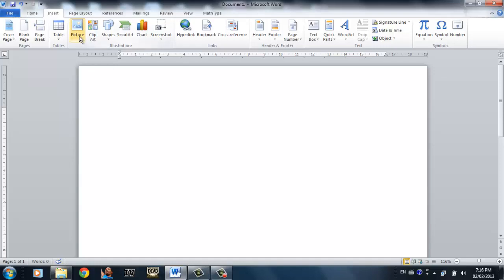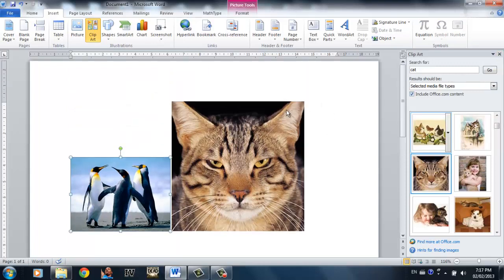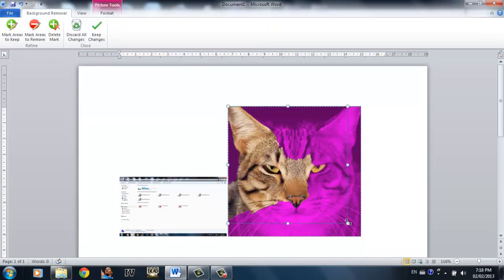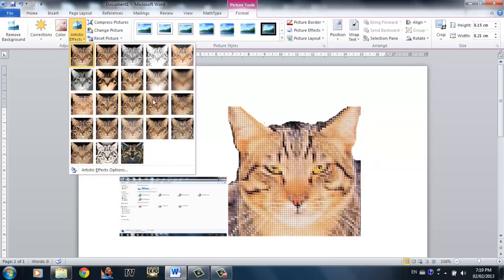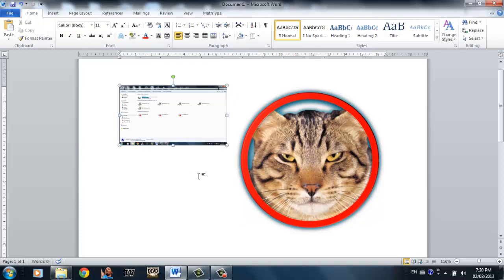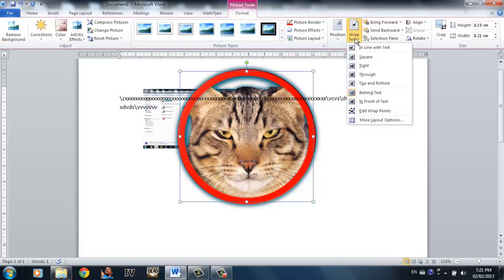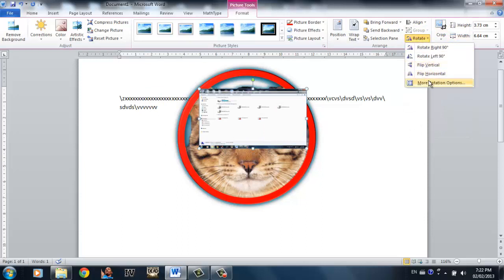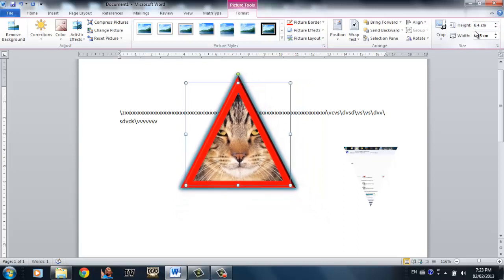Word 2010 tutorial part 6 for beginners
Word 2010 tutorial for beginners is a series of tutorials teaching the basics of word 2010.
Please suggest how I can improve on my tutorials